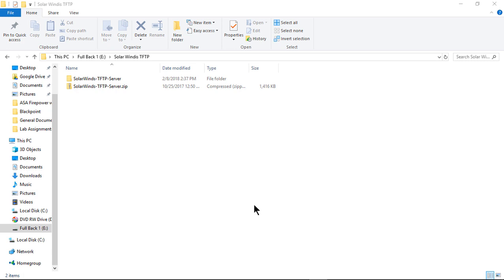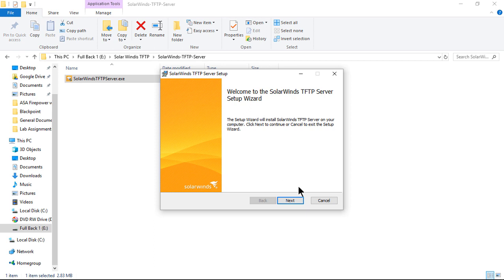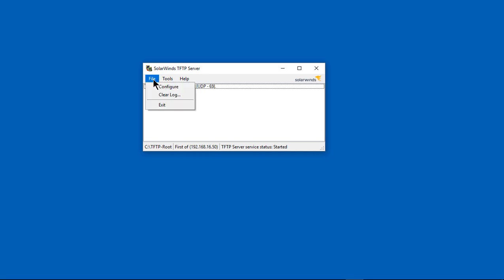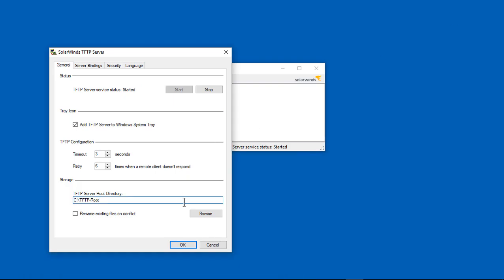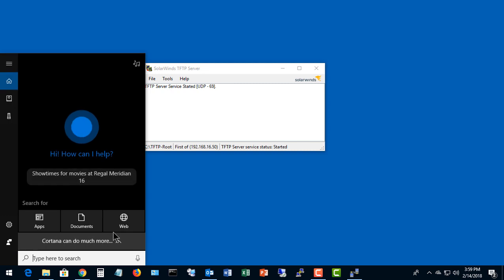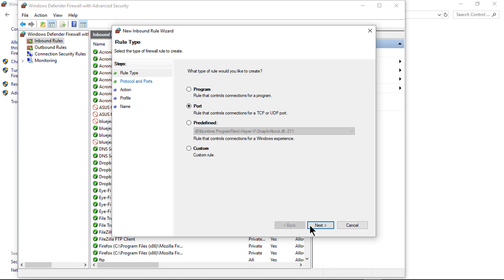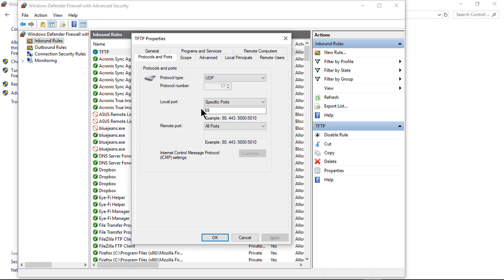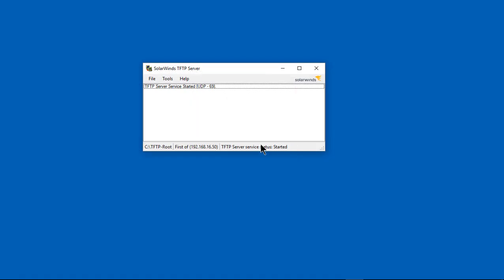How to install a TFTP server in Windows 10 for free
Professor Robert McMillen shows you how to install a TFTP server which, is free from Solar Winds, so you can copy images and packages to a Cisco firewall, switch, or router, or other major brand.